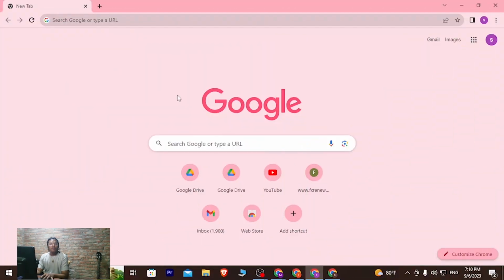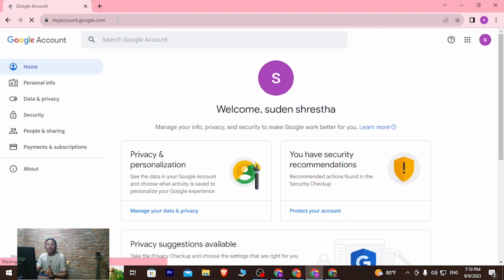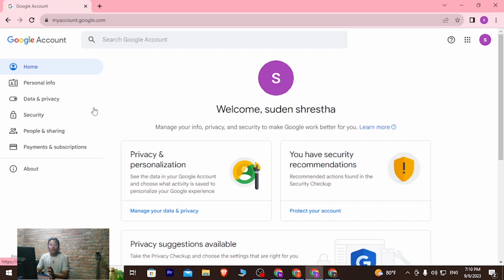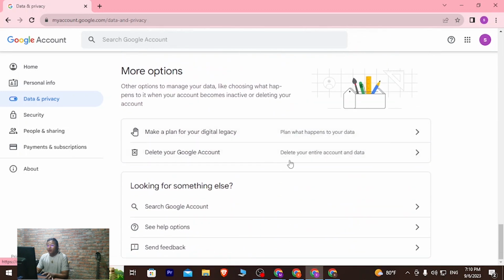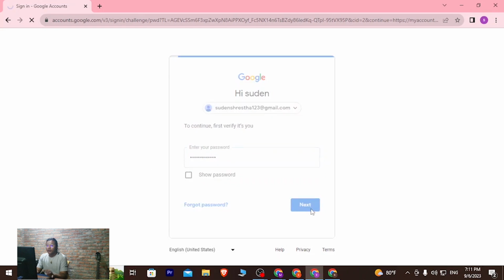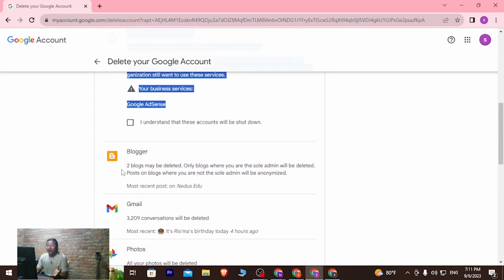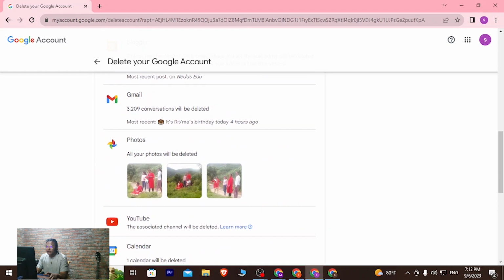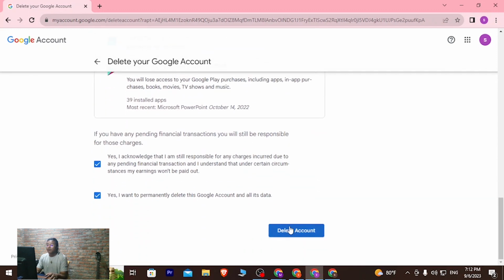How to Delete Google Account?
This video tutorial shows you how to delete your Google account in this easy-to-follow guide. We'll cover everything from backing up your data to deleting your account permanently.